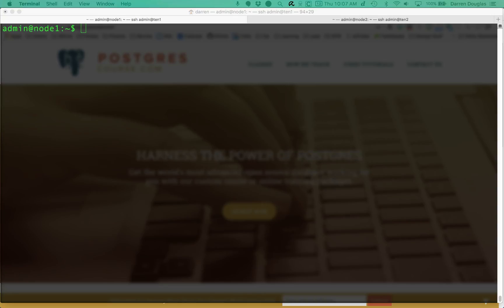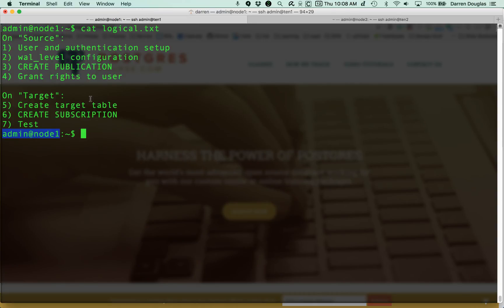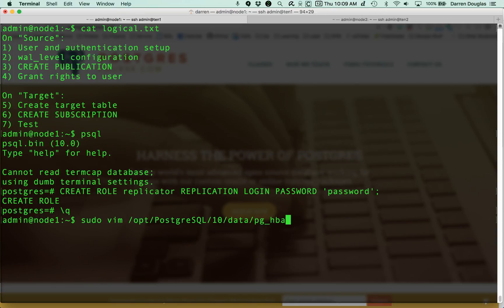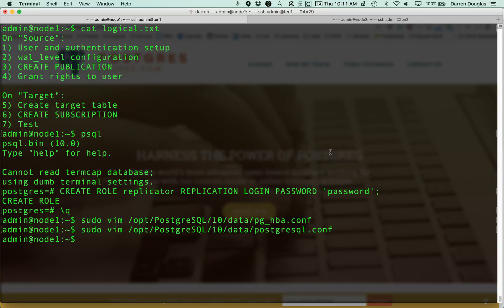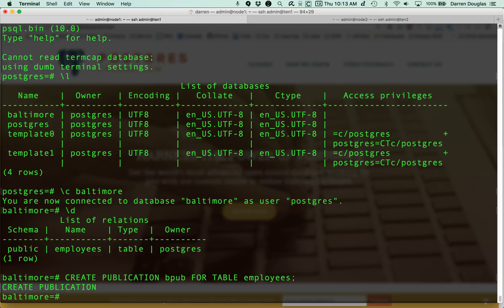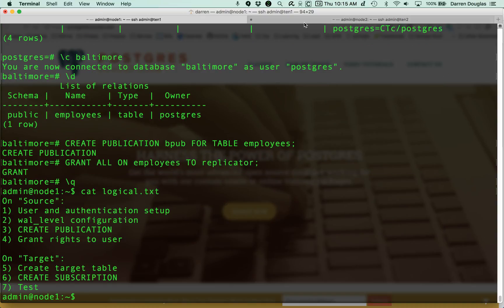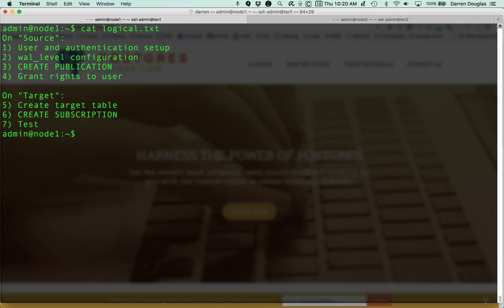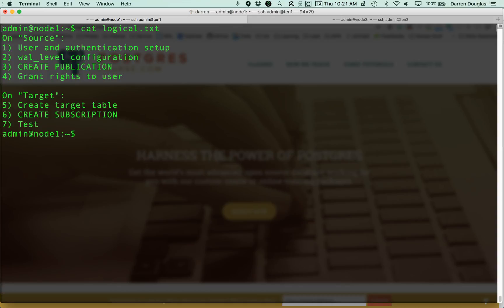Logical Replication with PostgreSQL 10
A quick start tutorial to demonstrate the native logical replication feature in PostgreSQL 10.